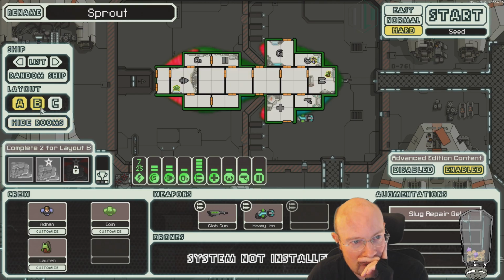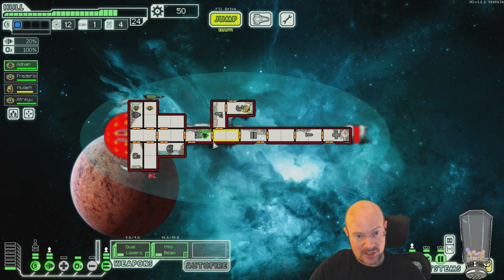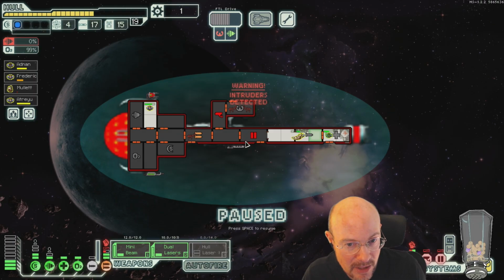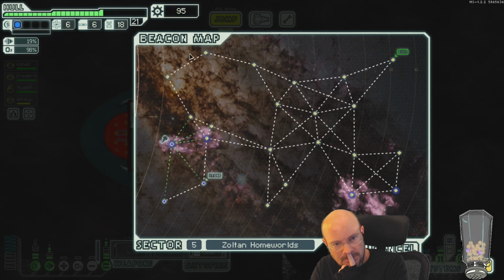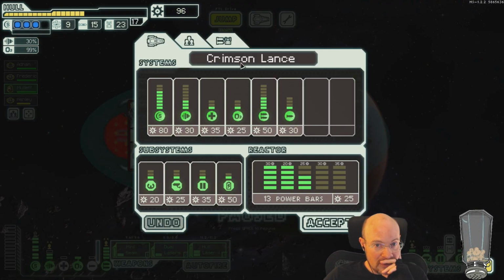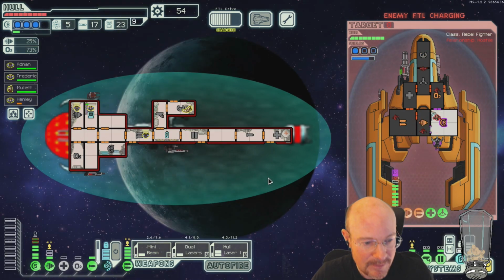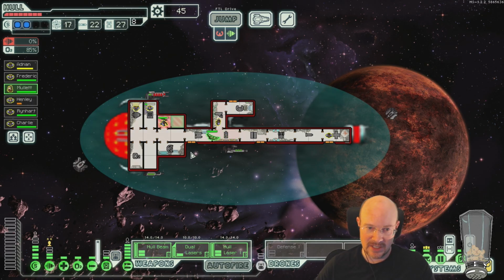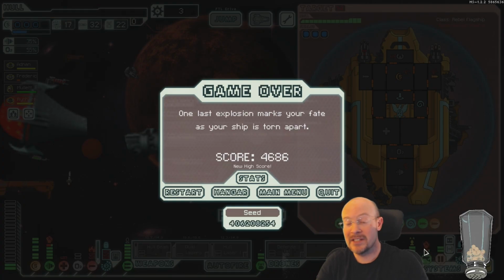FTL Hard mode, WITH pause, Viewer Ships! The Crimson Lance, 2nd run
July 29, 2024 stream, playing FTL with ships created by our viewers! The next ship up is from FwiffoForce and his ship pack called Ur-Quan Masters! This is apparently a pack of ships based on an older game, and there are a LOT of ships in this pack.  Unfortunately, the first 2 ships we try are either super weak or a little buggy...but we still try to play out the Crimson Lance ship! Apologies if this run is too negative, but when a ship feels like it was not tested enough, I try to give feedback (which I probably need to learn to be more constructive and less negative). Either way, we at least get to the boss, so hopefully we can get a win with this ship from FwiffoForce!

Here is the link to the box.com for anyone who would like to download any of the viewer ships